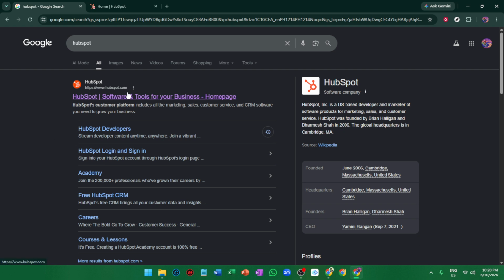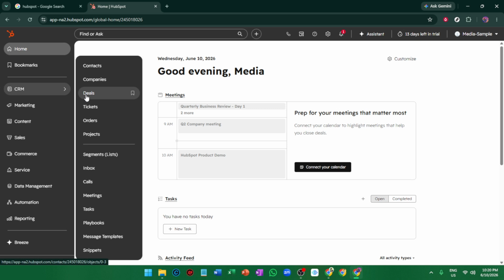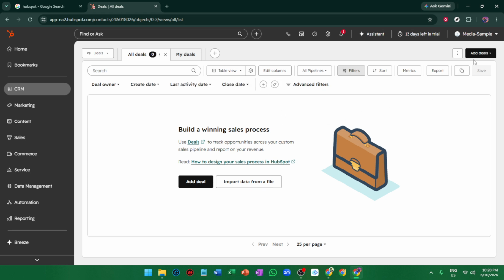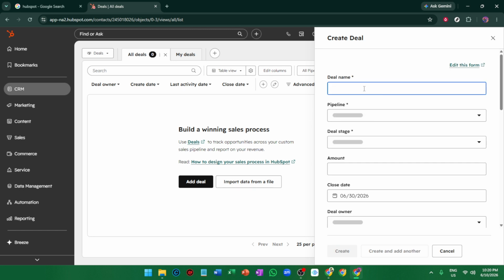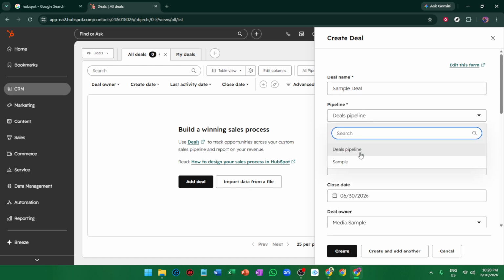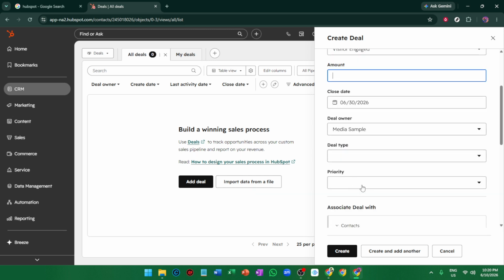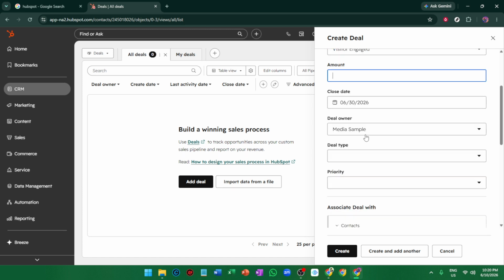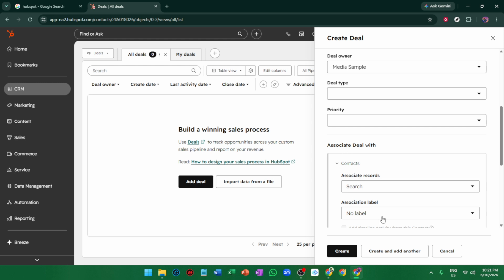How to Create Deals in HubSpot [2026 Guide]